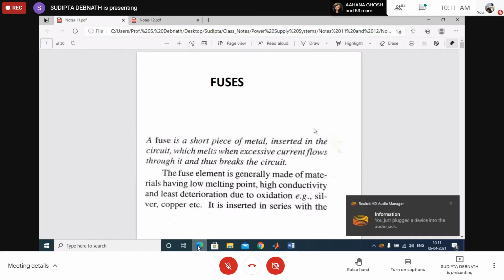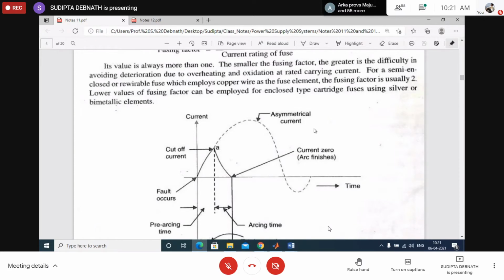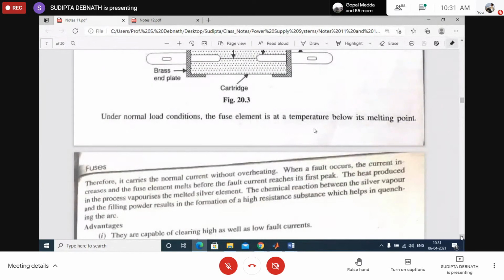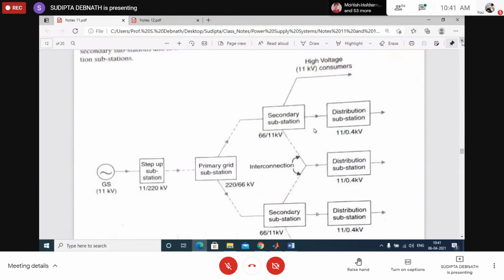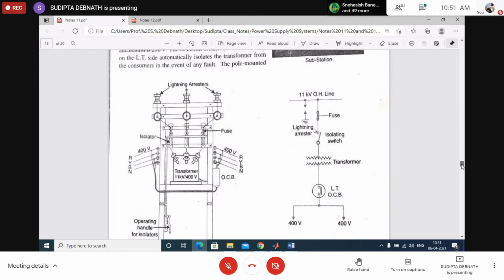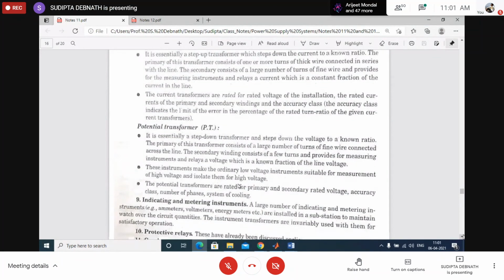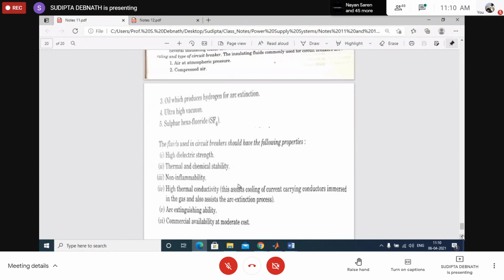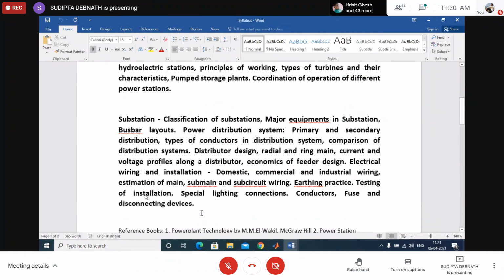SN mam classes day 7